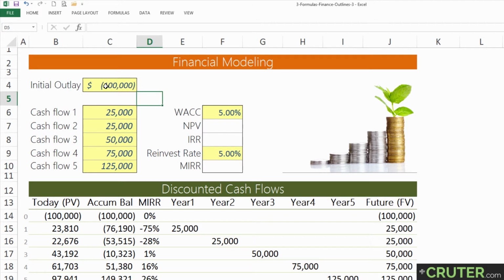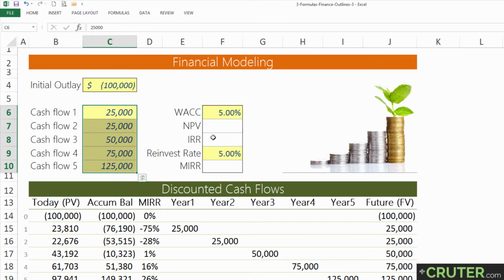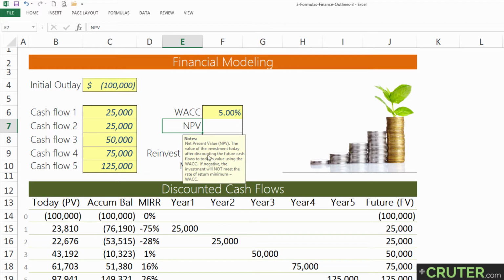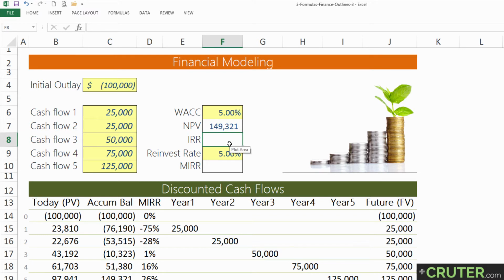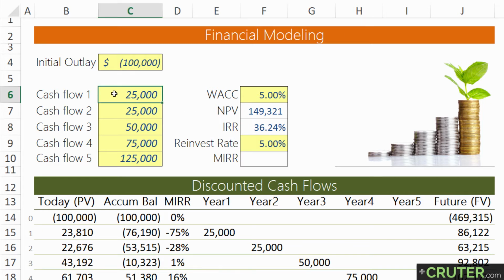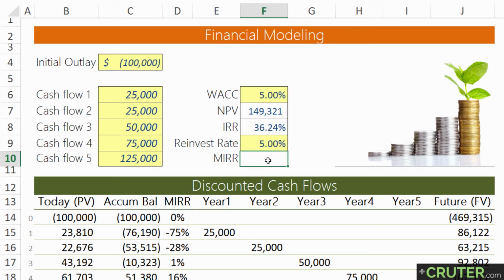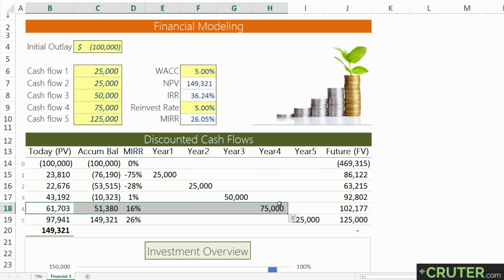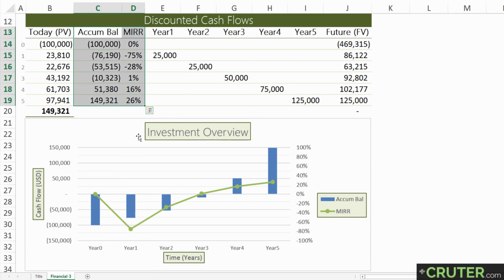3 6 Formulas Finance 3